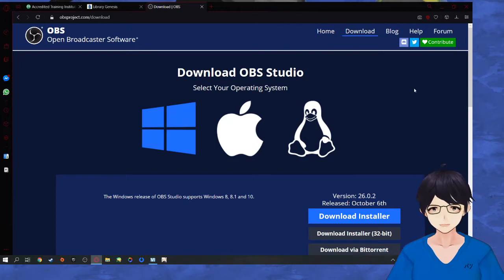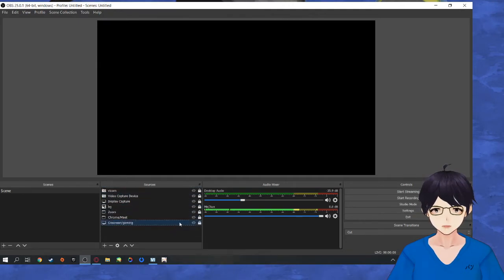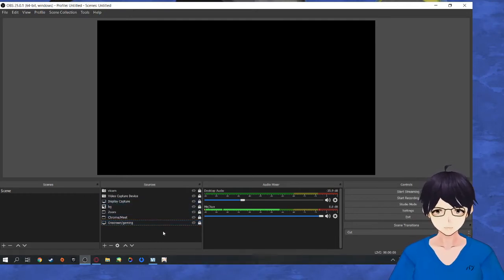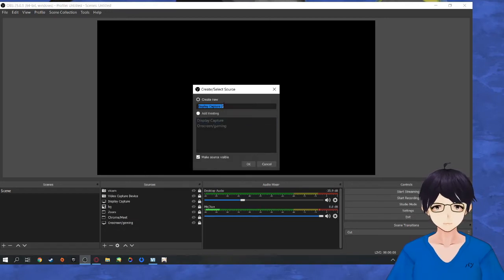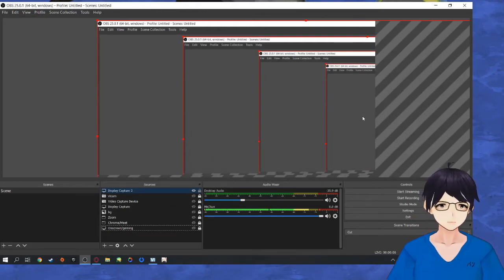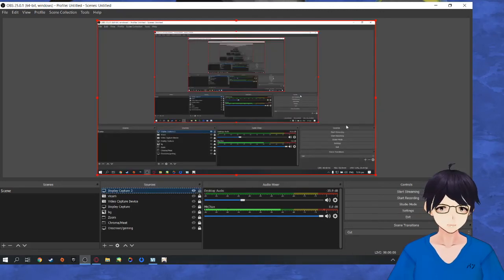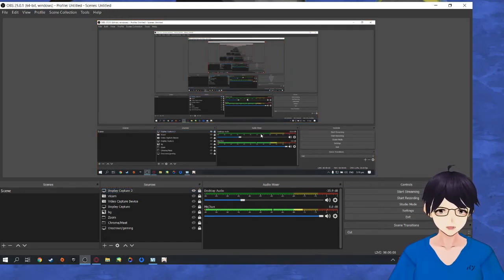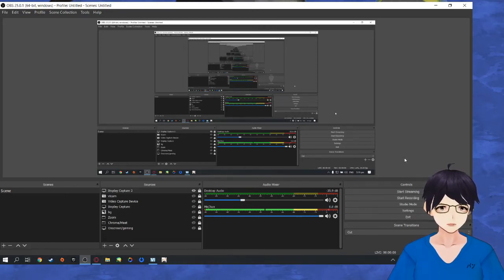PC Screen Recording Guide